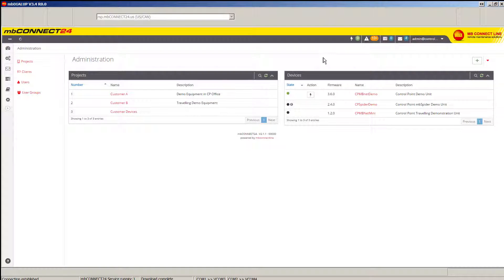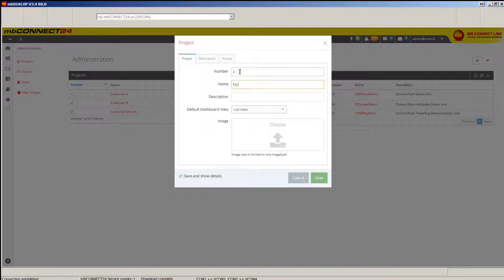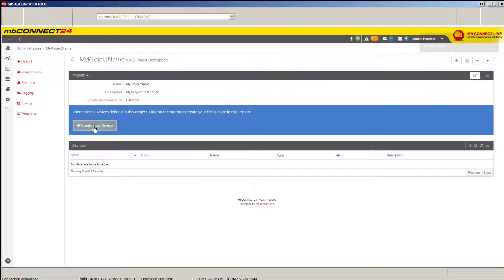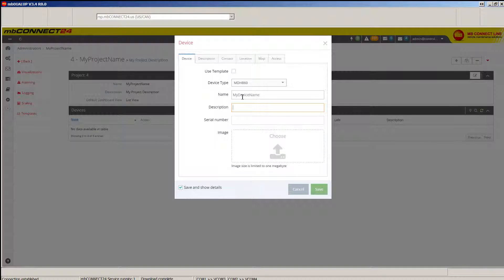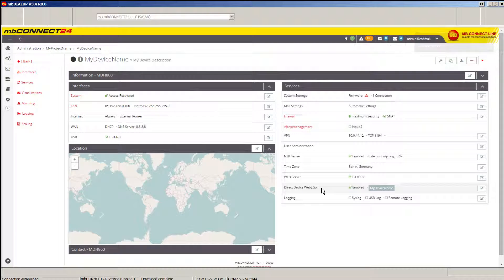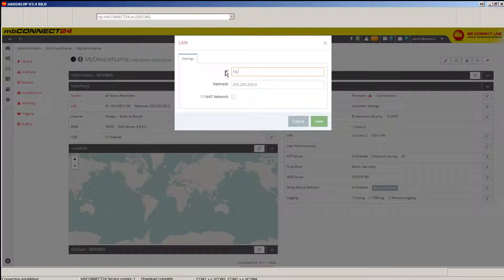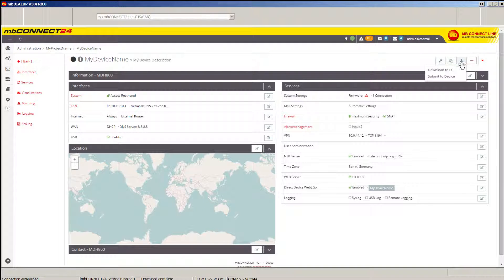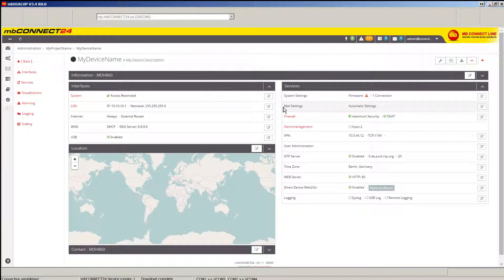MBConnect Line Mini Basic Configuration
Basic MDH860 configuration using MBConnect24